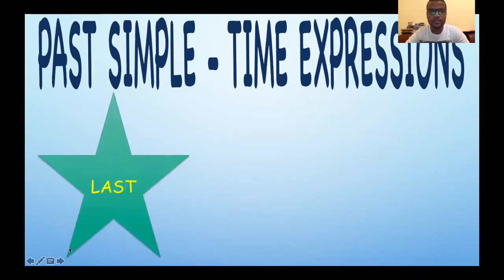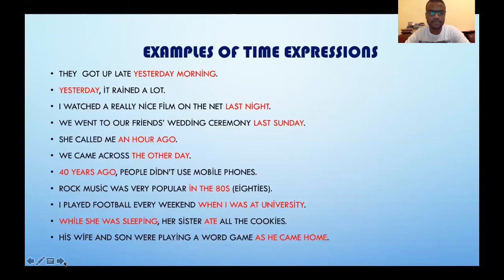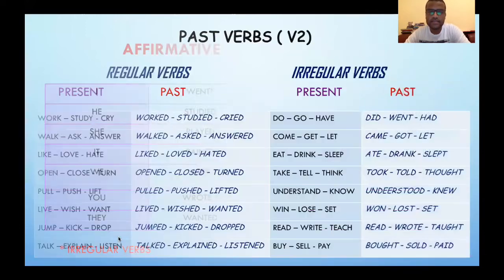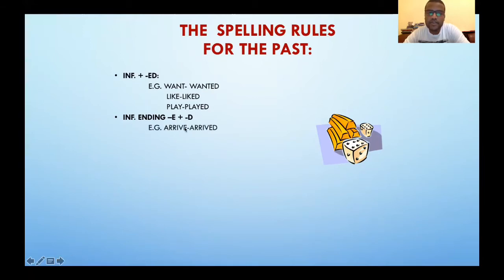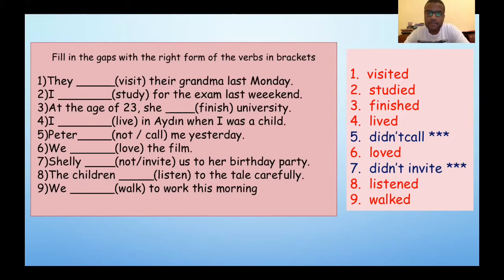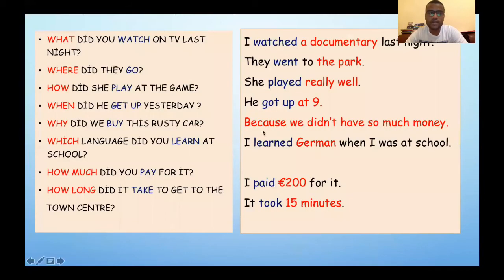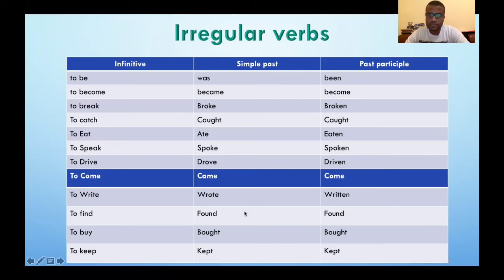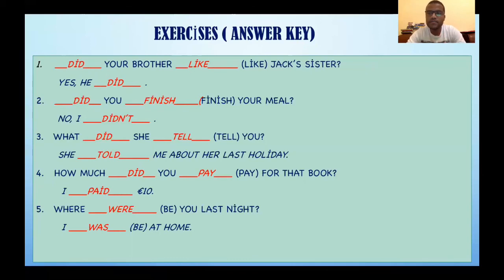SMPLE PAST TENSE ( uses _ rules)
EnglishGrammar# in this video i tried to give a general review about simple past, uses, rules, and the forms. in addition to some practical exercices with the answers.